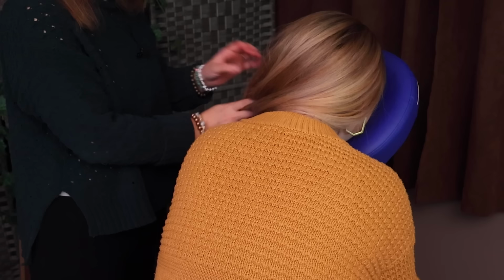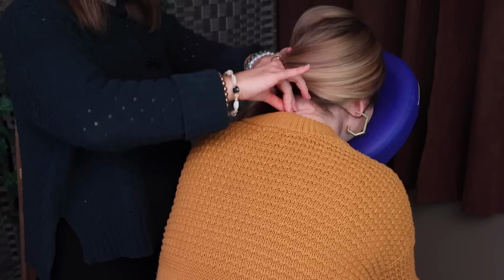So Much Power In This Little Energy Rake | ASMR Reiki Session for Sleep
Subtitles available! Kate is back, this time for her first reiki session! I use some new tools including an energy rake and color fabrics for aura sweeping. Classic triggers such as gem wands, gem bags, massage and more also help relax and reset Kate.

This real person ASMR channel hosts videos featuring models, actors and viewers like you! Looking for our Jeremy videos? Here's our other ASMR channel